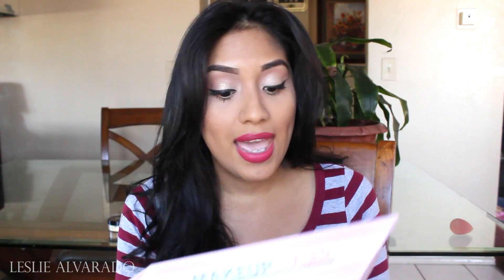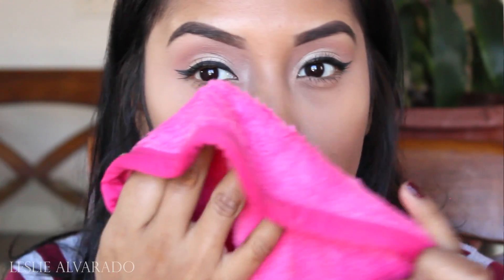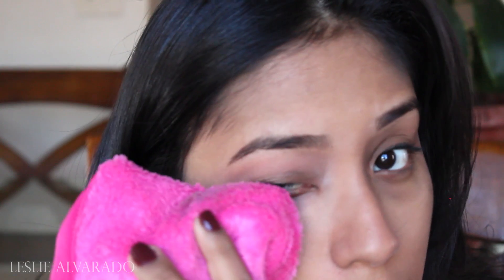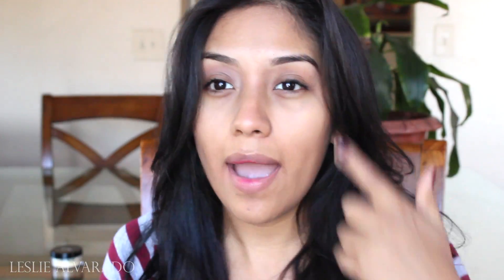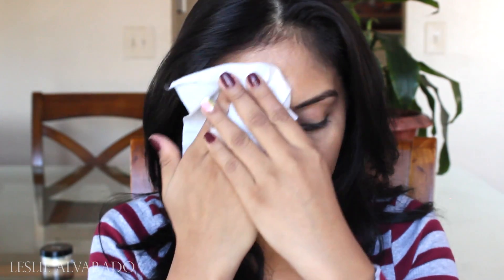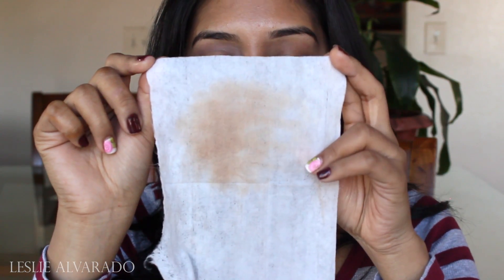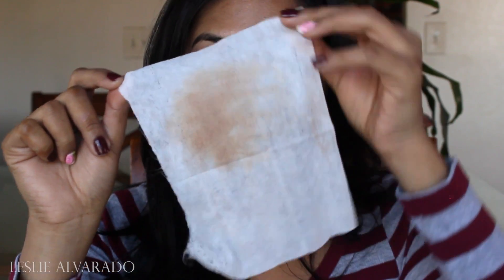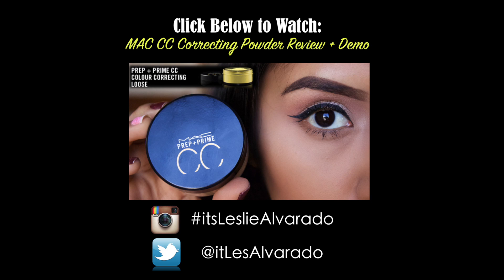MAKEUP ERASER Review + Demo | Is It Worth the Hype???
Here, I post more pictures on all my latest looks! I also go more in depth on product reviews and thoughts.

get your first month for 7.50

By clicking on the link!
*Adreanna set (PJS)
*Arlette set (Bra and Panty)